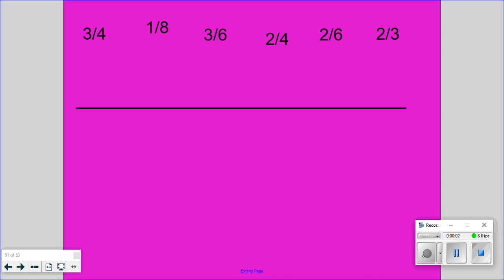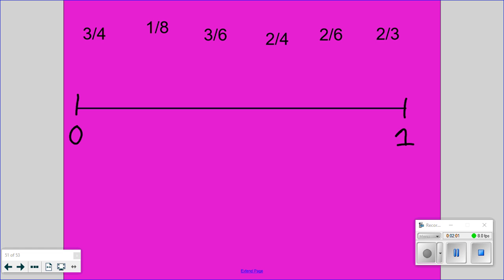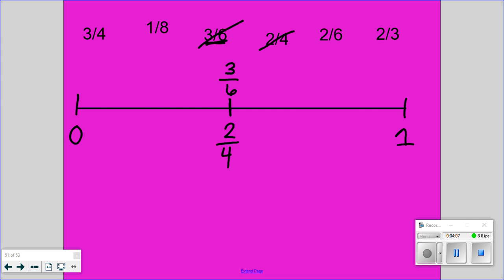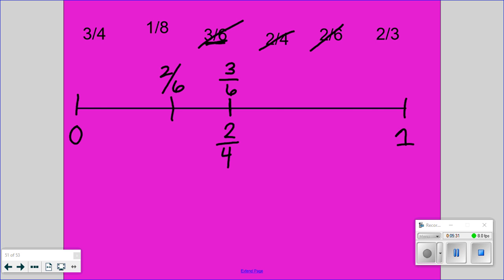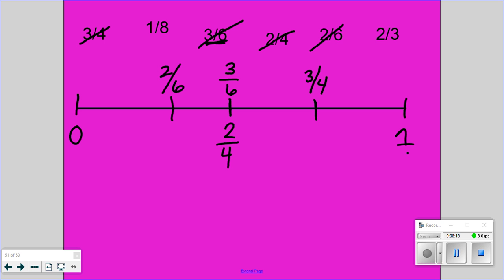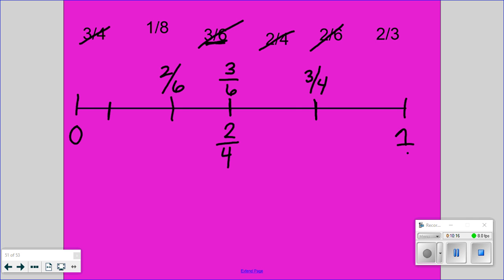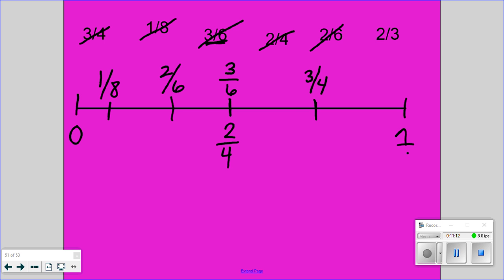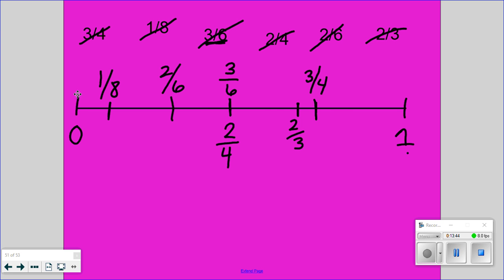Reasoning to put Fractions on a Numberline